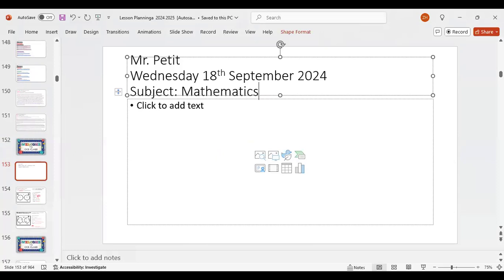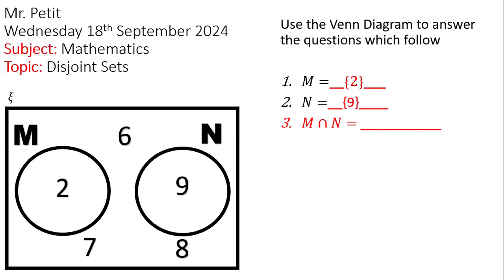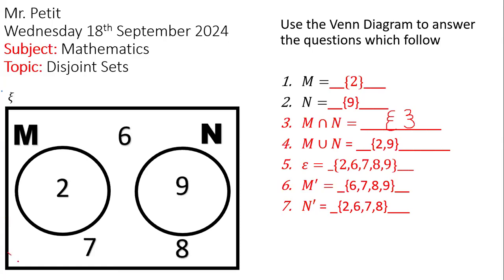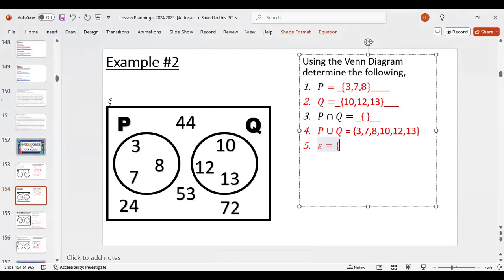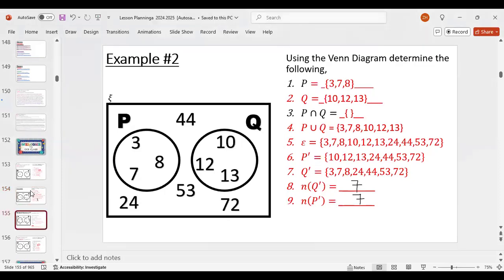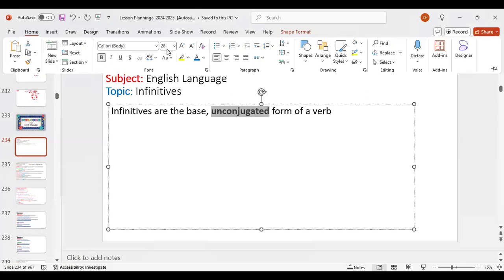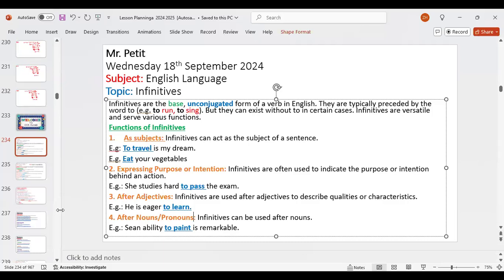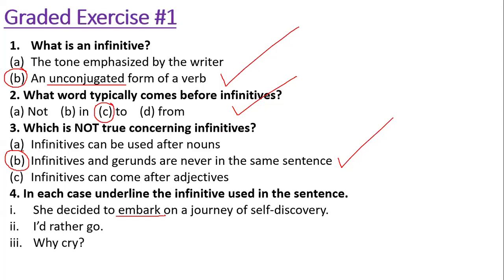EVENING CLASSES DAY 3 WEEK 3 (FALL 2024)